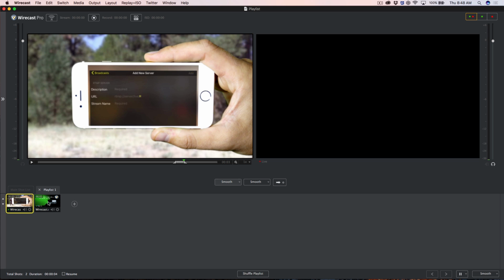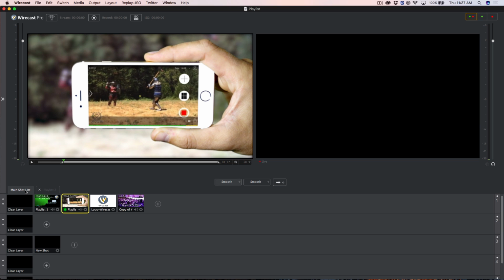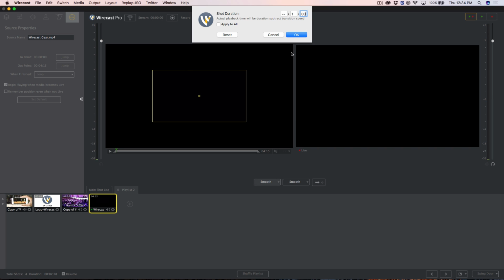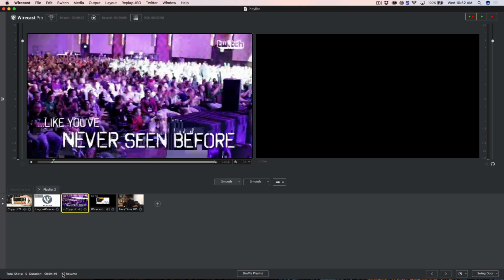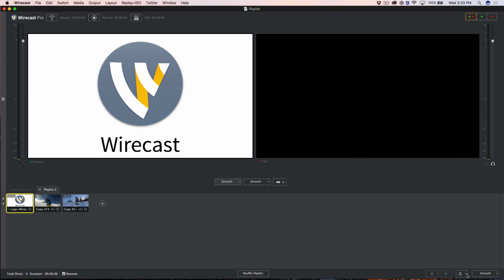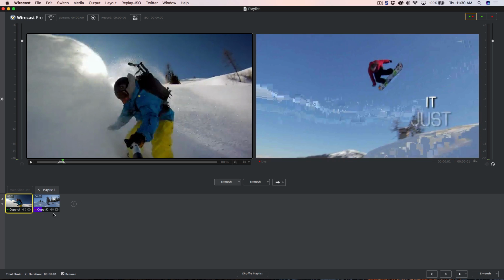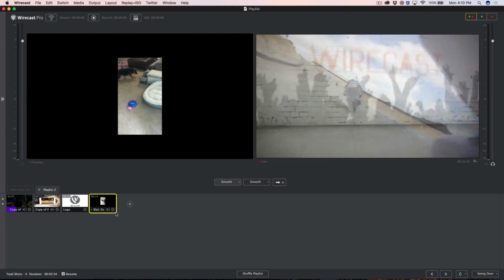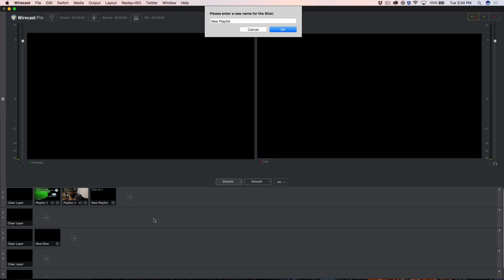Wirecast Tutorial: Working with Playlists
In this tutorial you will learn how to work with Playlists, which will enable you to create lists of clips in Wirecast and play them as a single group